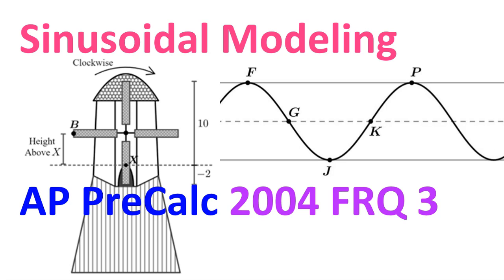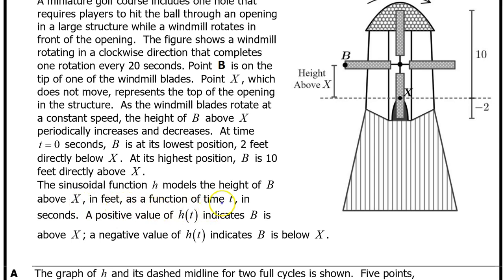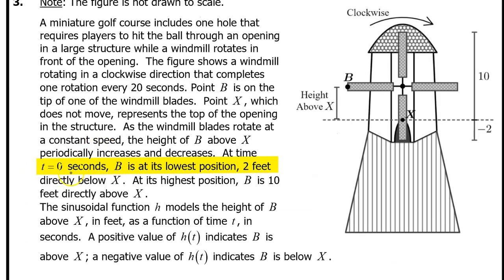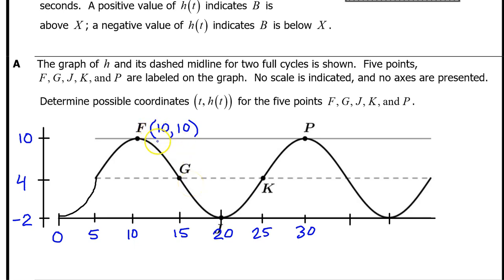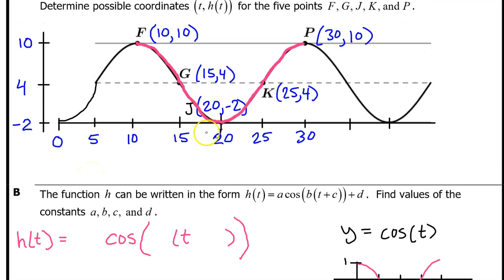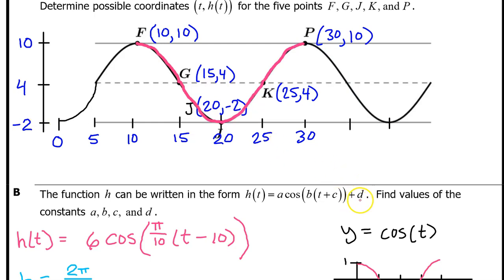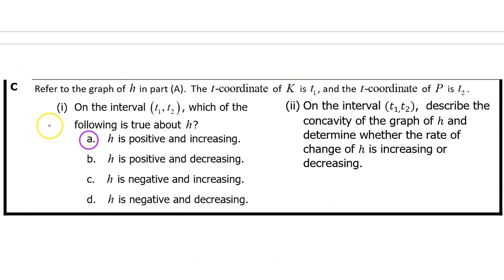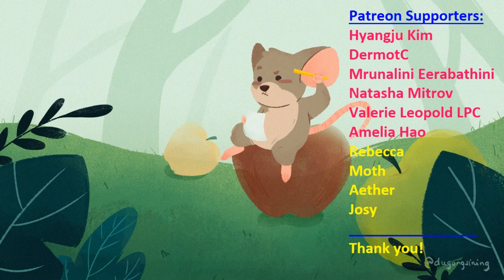2004 FRQ 3 - Sinusoidal Modeling [AP Precalculus]